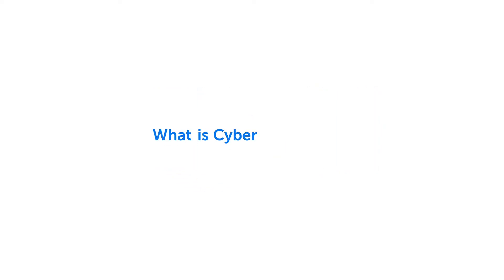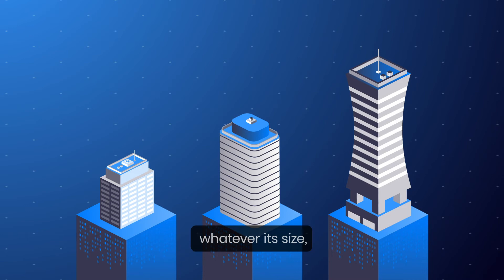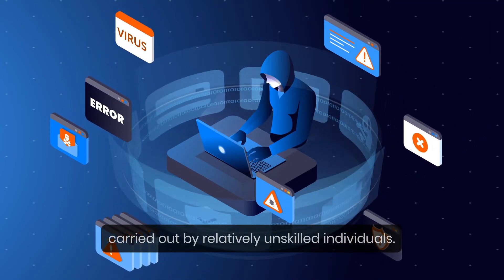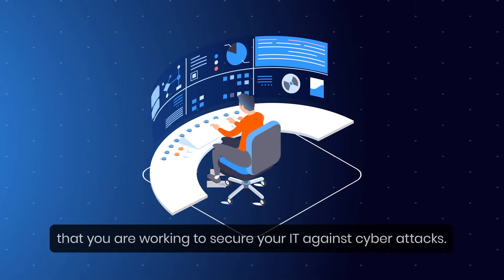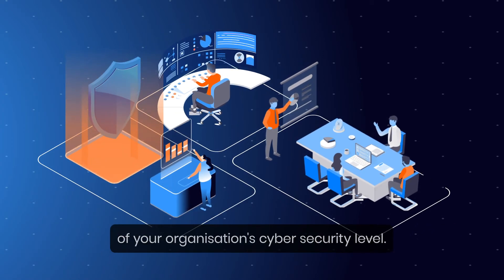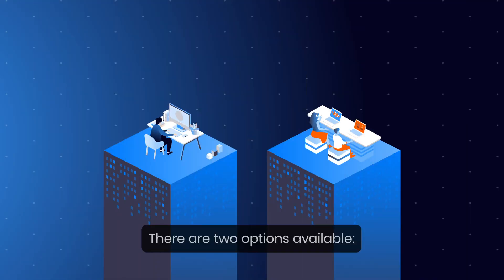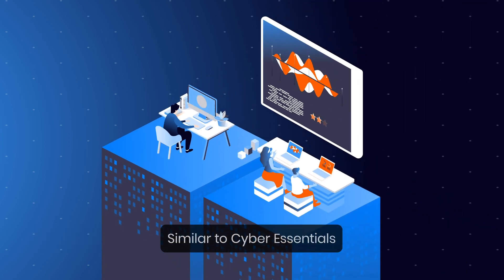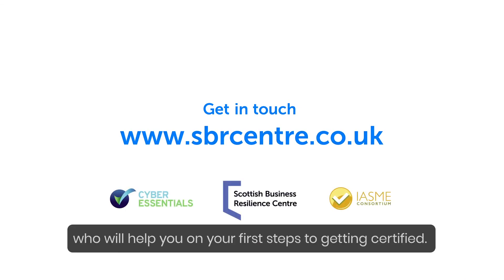What is Cyber Essentials?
Businesses which become Cyber Essentials-certified can prevent or limit the fallout from up to 80% of common cyber attacks, increasing trust among their customers.